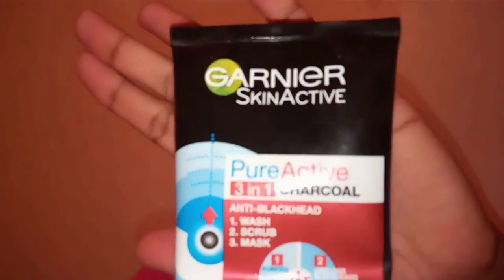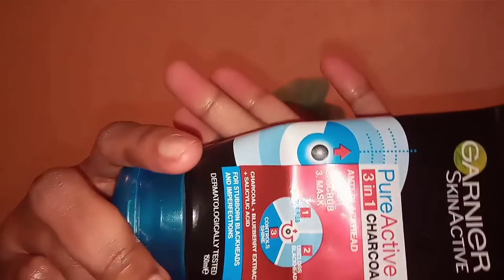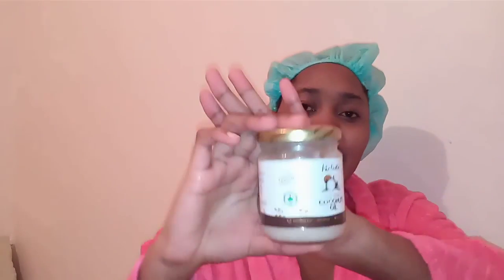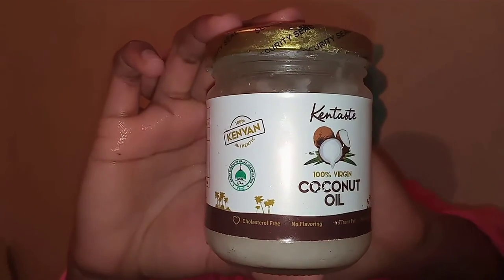Night time face routine//make up removal/skin care, everything i use for my face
Hey you all😊, here's my current night time routine including the best skin care products I'm currently using and how i take off my make up.Enjoy!

PRODUCTS:
-Rice Milk Soap
-Garnier Skin Active(wash,mask or scrub)
-Vaseline Petroleum Jelly
-Coconut Oil

Keep in mind that skin care routine changes as the season change!In the winter , when the skin is more dry,use more rich moisturizing cream and in the summer use light weight products.Over moisturizing can actually lead to breakouts because it might end up clogging your pores,so keep that in mind and find a seasonal skin care routine that works for you.